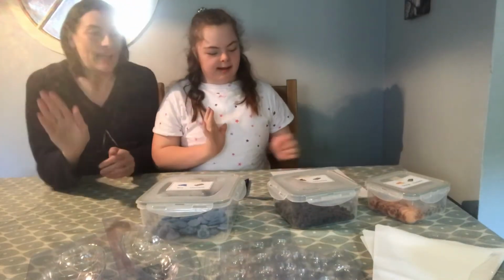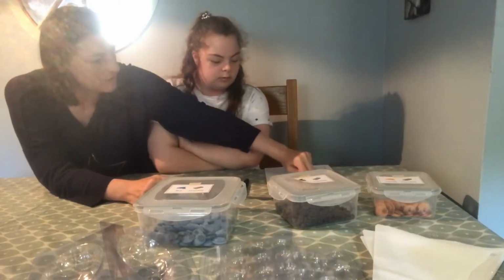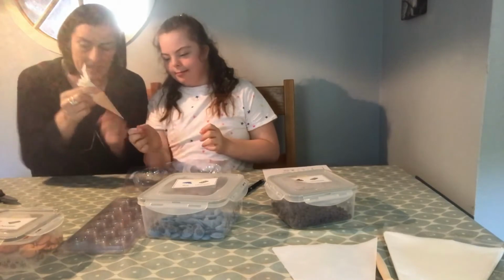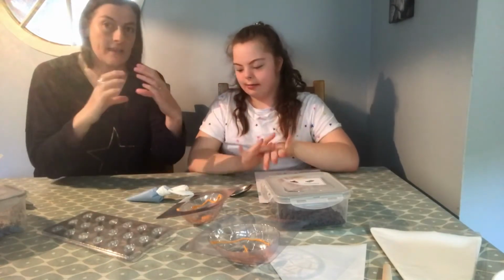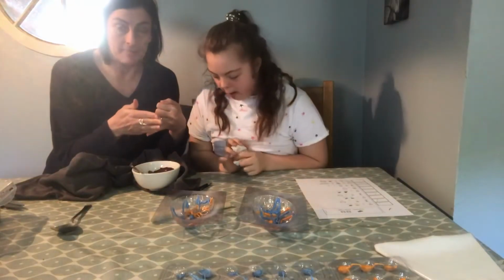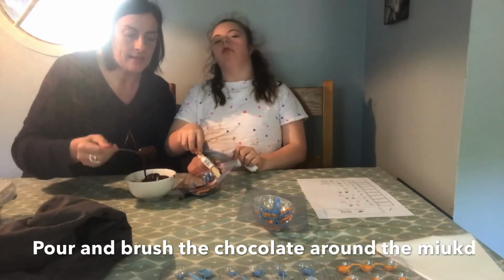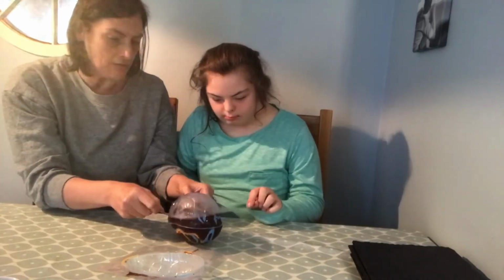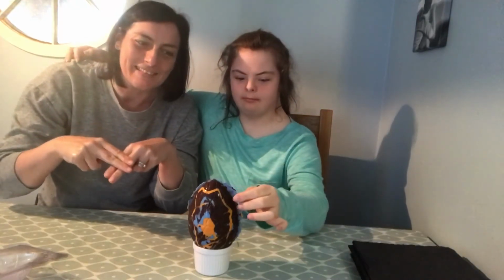AJ Reports -Makaton Friendly Kitchen - Alice Makes Chocolate Easter Eggs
Join Alice in her Makaton Friendly Kitchen.
Alice had fun making multi colour chocolate eggs - Baking with Alice using Makaton signs. Includes signs for Chocolate, Easter, Easter Egg, Brown, Blue and Orange and more! Enjoy!